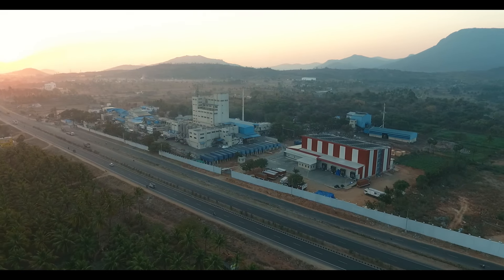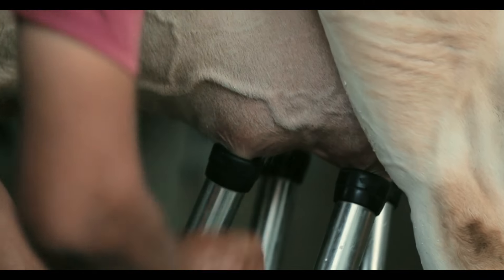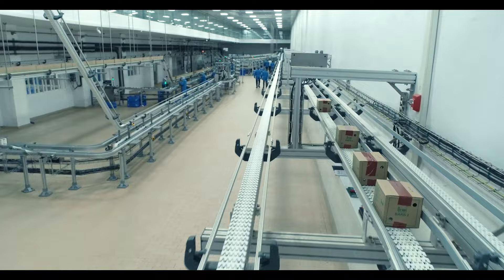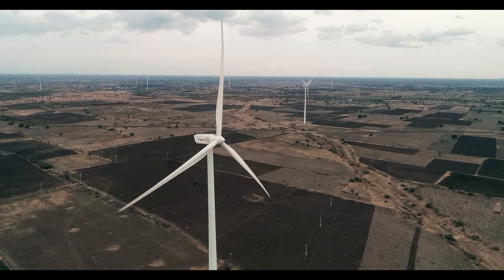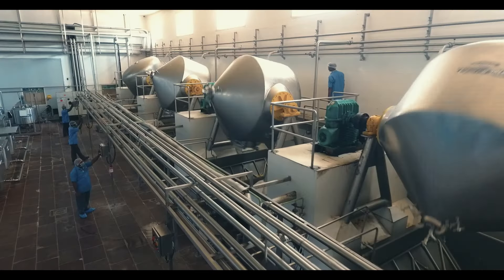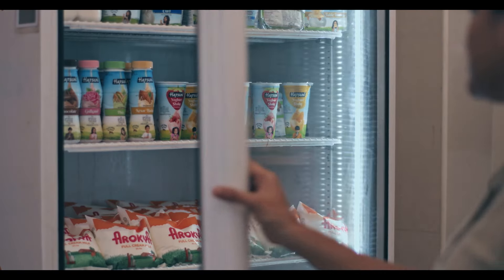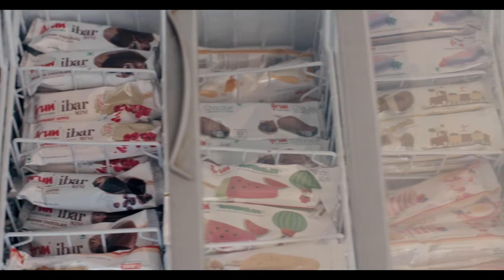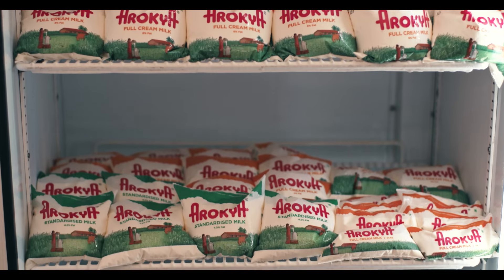HATSUN AGRO PRODUCT LTD | CORPORATE AV | ARUN ICECREAMS | AROKYA | IBACO | HAP DAILY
Hatsun Agro Product Ltd. has been committed to enriching the lives of customers by providing a range of high-quality dairy products. HAP manufactures and markets products that cater to both cooking and consumption, like, milk, curd, ice creams, dairy whitener, skimmed milk powder, ghee, paneer and lots more. Our brands have become household names in over one million Indian houses. Arun Icecreams, Arokya Milk, Hatsun Curd, Hatsun Paneer, Hatsun Ghee, Hatsun Dairy Whitener and Ibaco have become popular choices across the country. We also have a healthy global presence with dairy ingredients exported to 45+ countries around the world — primarily in America, the Middle East and South Asian markets.